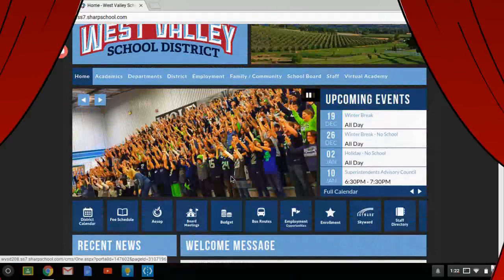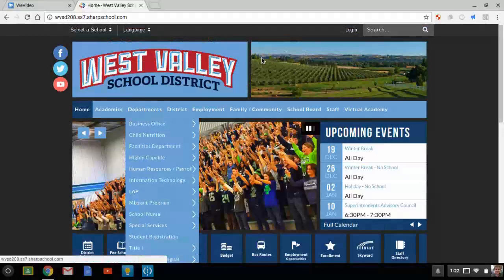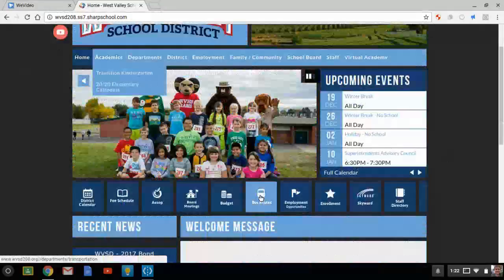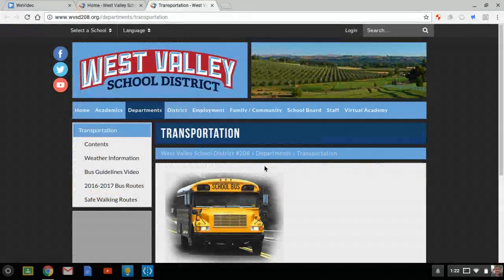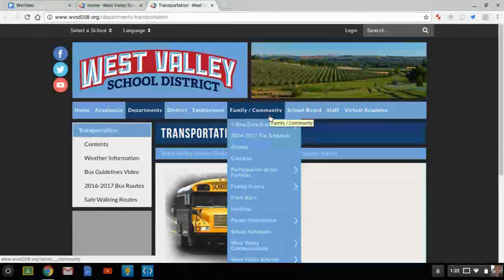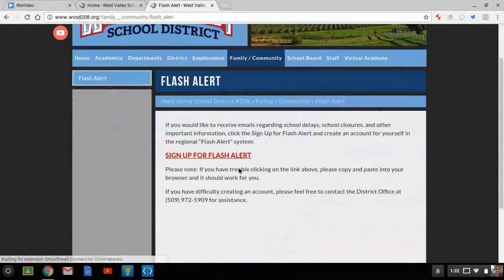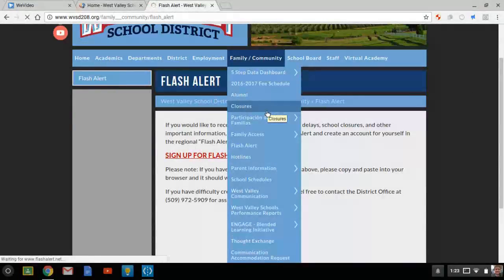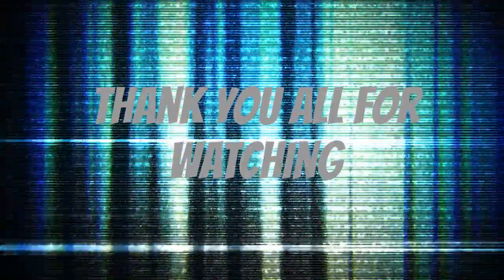Weather WolfPack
Mason and Anthony show you how to find out the weather from our District Website PLUS how to find out if school is on a delay or closed and where you can sign up for Flash Alert!